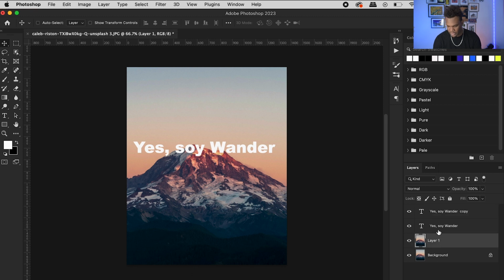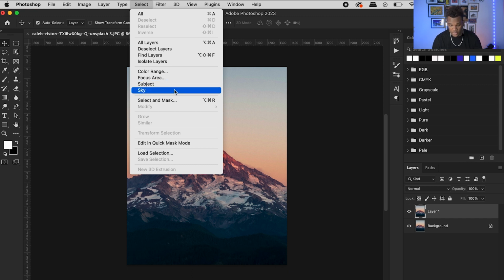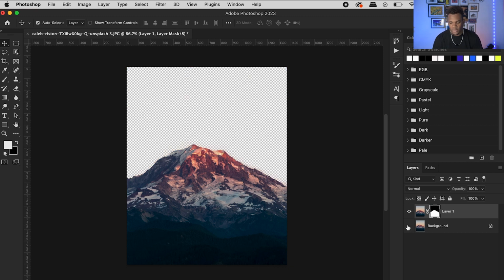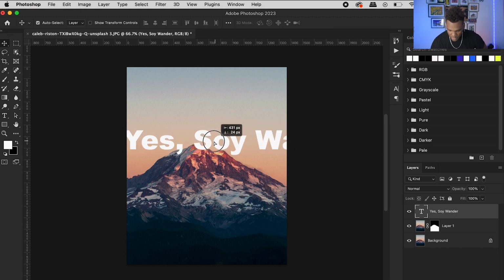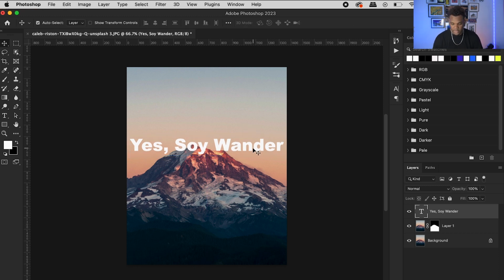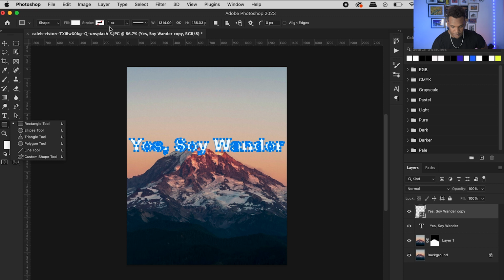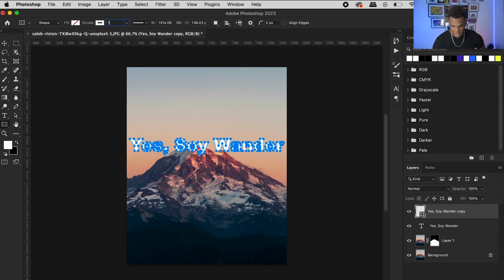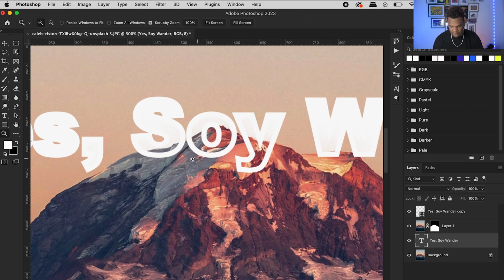How to Make a Transparent text Effect in photoshop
Hey guys! I'm still here with the daily videos with photography and videography tutorials for you! when I started photography doing transparent text Effects was one of my favorite things to do! I hope you like it as well